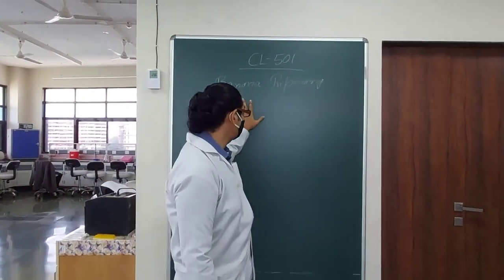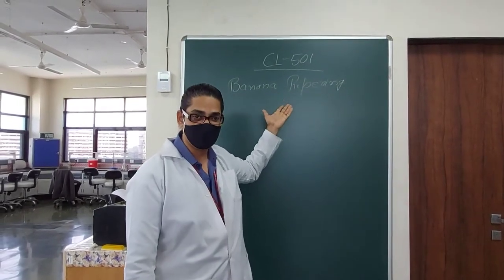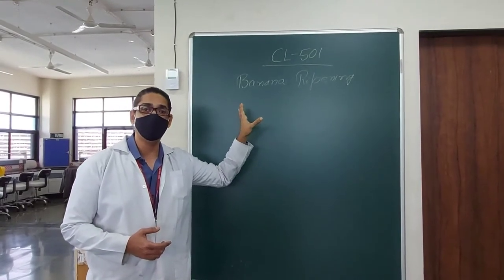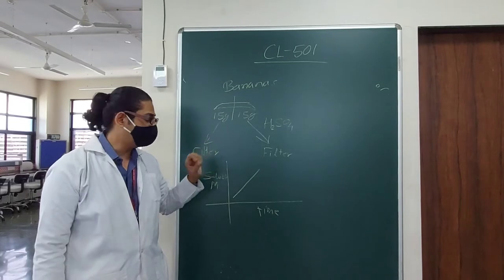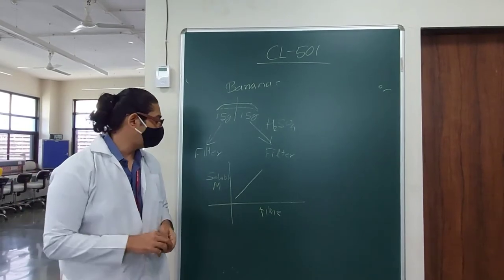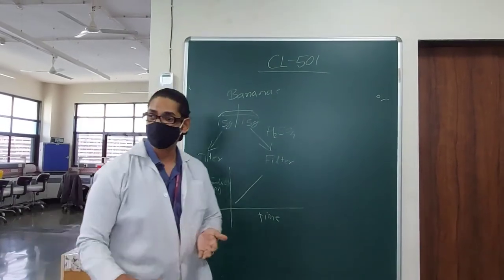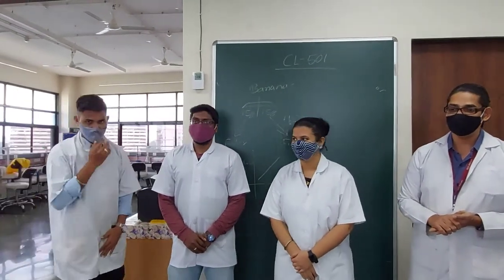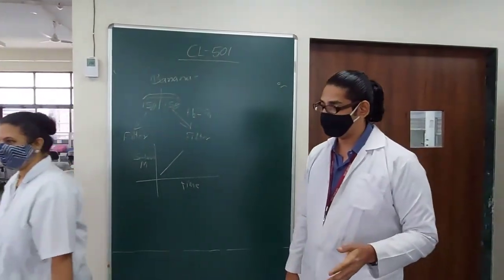Monitoring banana ripening process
This is a practical session for 5'th semester of the integrated master's in chemistry students at School of Chemical Sciences at UM-DAE Centre for Excellence in Basic Sciences, Mumbai (INDIA).

The instructor in the video is Dr. Avinash Kale.

In this Experiment we learn to understand the ripening of banana as a function of time and temperature.